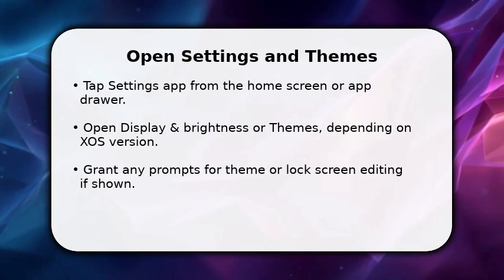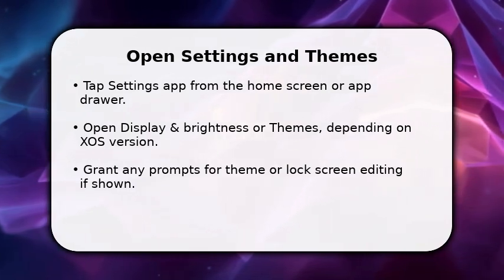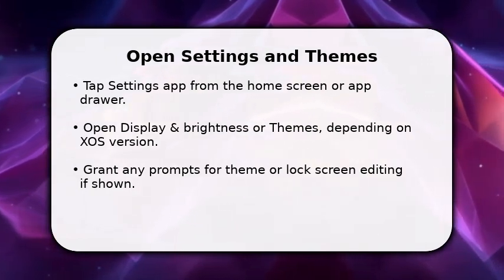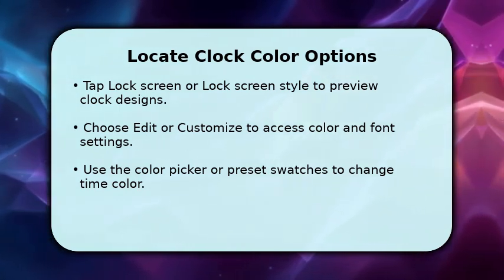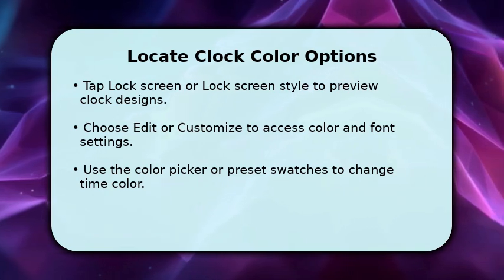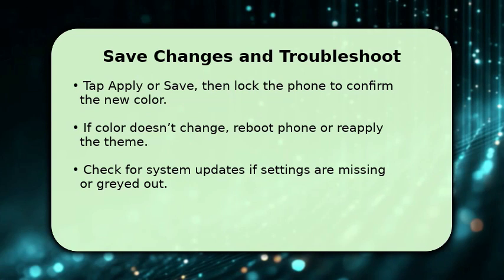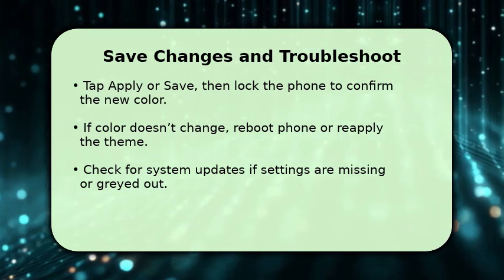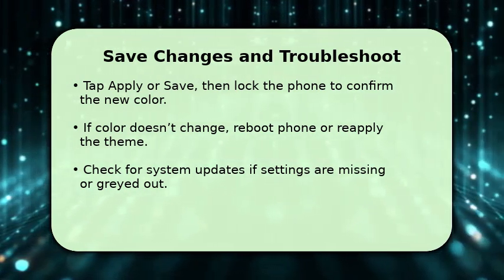How to Change Lock Screen Time Color in Infinix - Step by Step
How to Change Lock Screen Time Color in Infinix - Step by Step | 🔒 Surfshark VPN Deal — Stay private and secure. $1.99/mo + 3 Months Free ▸

Learn how to customize your Infinix Note's lock screen time color with our easy-to-follow guide. Discover the steps required for a fresh look and personal touch on your device, enhancing both style and functionality.

Infinix, Note, lock screen, time color change, customize, step by step